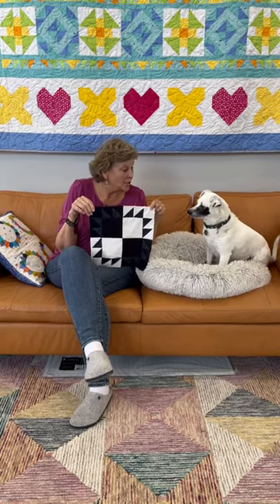Coming up: Easy Crow’s Foot Quilt with Jenny Doan